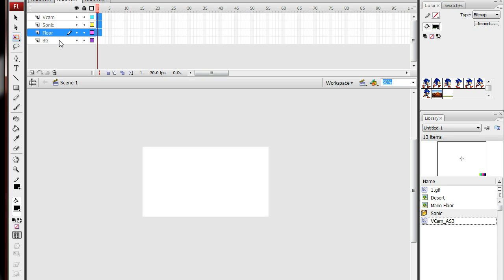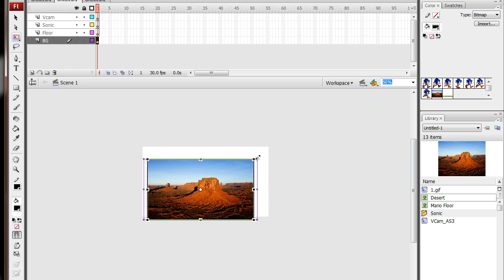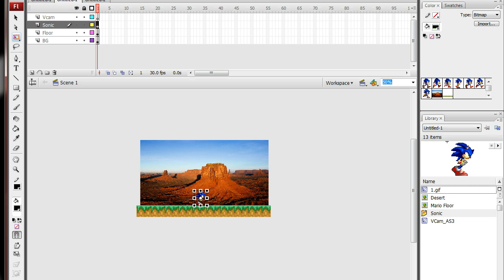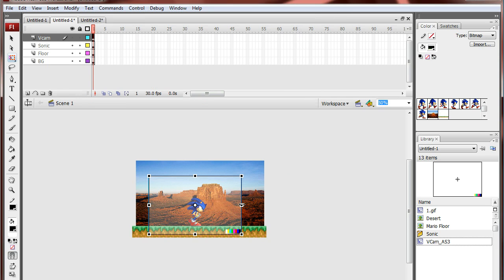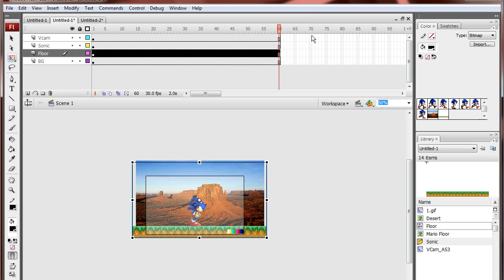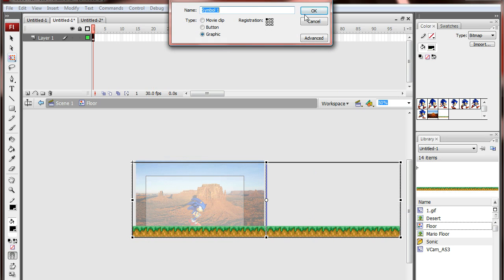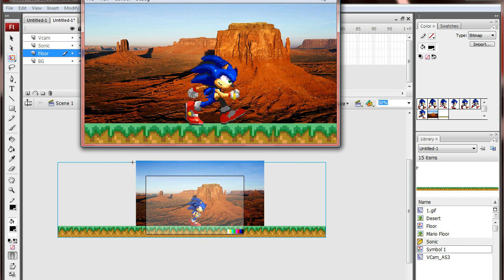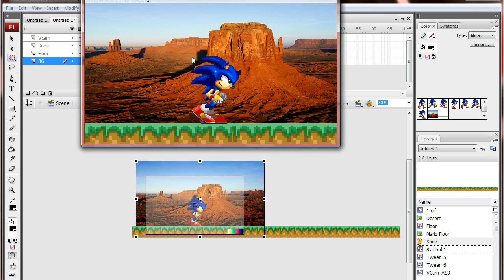Animating Tutorials: How to make your sprite run in place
This was requested by BasedSGODOGOD